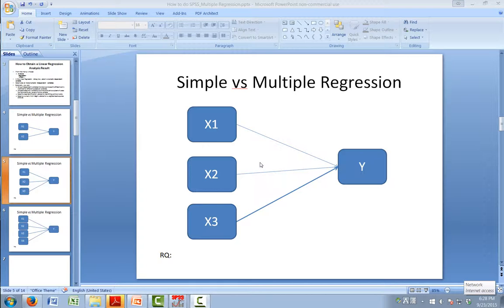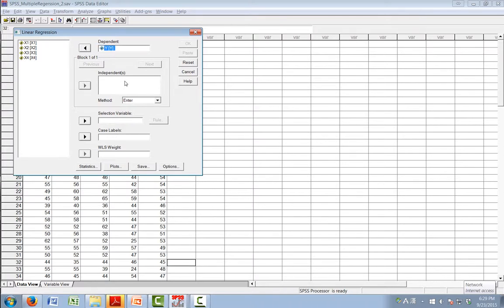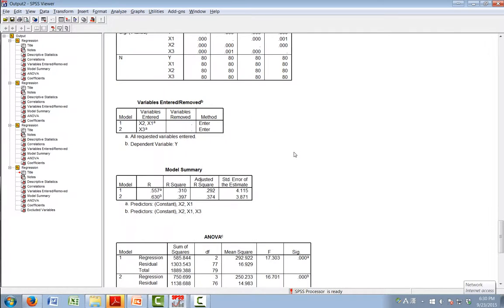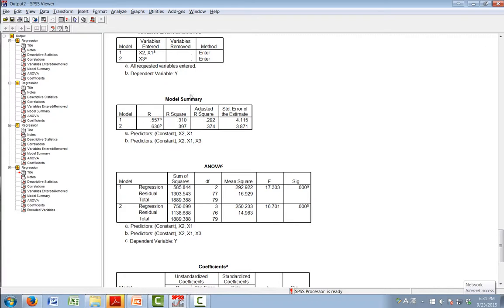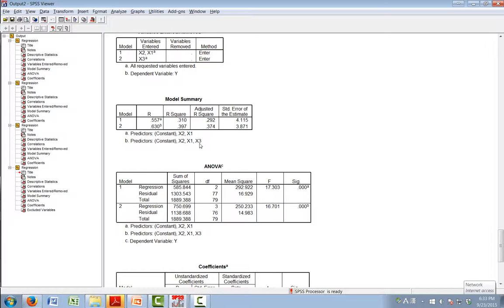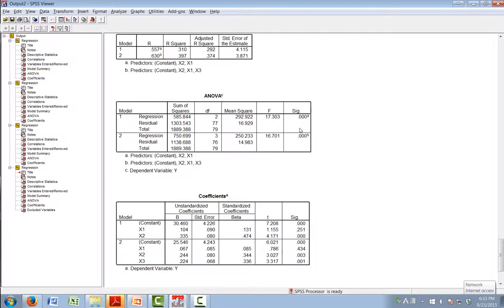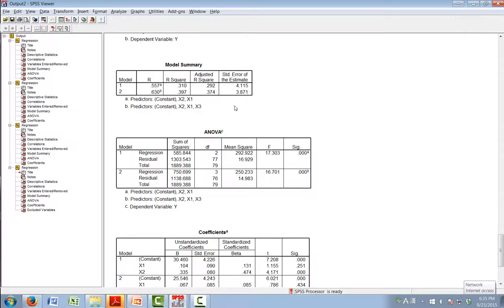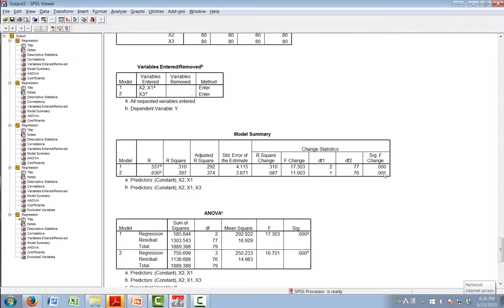14 SPSS Multiple Regression 2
SPSS Multiple Regression 2